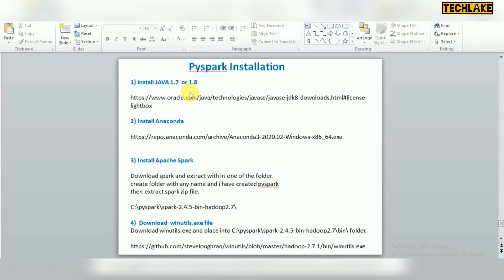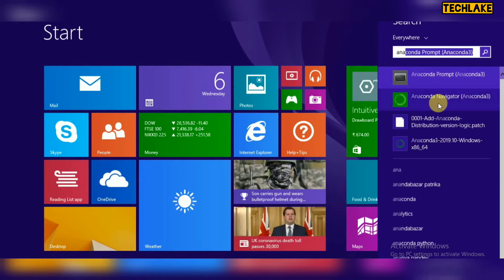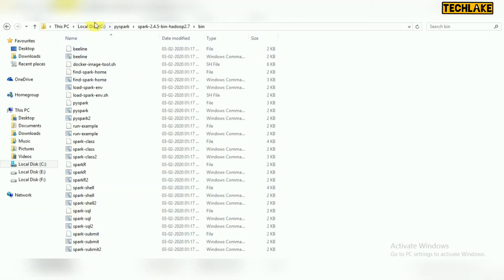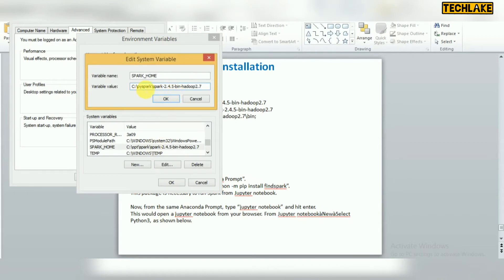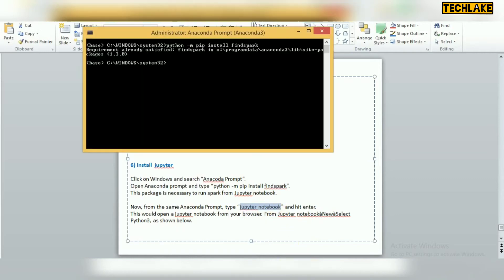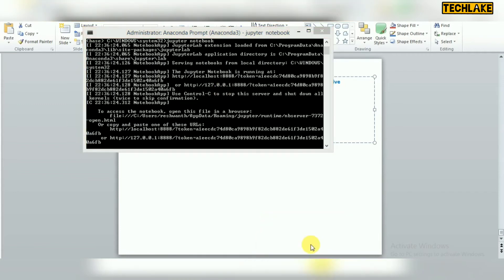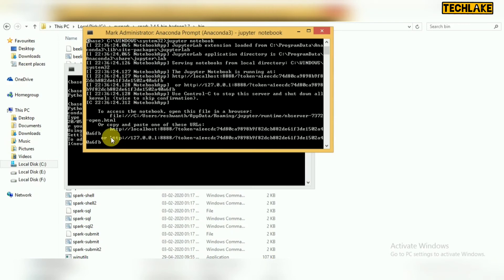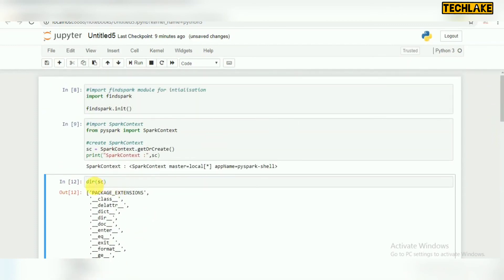PySpark Tutorial 2, Pyspark Installations On Windows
PySpark Tutorial, Pyspark Installations On Windows,

Pyspark Tutorials

PySpark Installation Steps:

1) install JAV1) install JAVA 1.7  or 1.8

2) Install Anaconda

3) Install Apache Spark

Download spark and extract with in one of the folder.
create folder with any name and i have created pyspark
then extract spark zip file.

C:\pyspark\      extracted folder "spark-2.4.5-bin-hadoop2.7" here like

C:\pyspark\spark-2.4.5-bin-hadoop2.7\

4)  Download  winutils.exe file
Download winutils.exe and place into C:\pyspark\spark-2.4.5-bin-hadoop2.7\bin\ folder.

5) set environment variables.

set JAVA_HOME=C:\Java\jdk1.7.0_80
set SPARK_HOME=C:\pyspark\spark-2.4.5-bin-hadoop2.7
set HADOOP_HOME=C:\pyspark\spark-2.4.5-bin-hadoop2.7
set PATH=C:\pyspark\spark-2.4.5-bin-hadoop2.7\bin;
set PATH=C:\Java\jdk1.7.0_80\bin;
set PATH=C:\Windows\System32;

6) Install  jupyter

Click on Windows and search “Anacoda Prompt”.
Open Anaconda prompt and type “python -m pip install findspark”.
This package is necessary to run spark from Jupyter notebook.

Now, from the same Anaconda Prompt, type “jupyter notebook” and hit enter.
This would open a jupyter notebook from your browser. From Jupyter notebookàNewàSelect Python3, as shown below.

7) Open CMD with Admin and run below command for granting access to C:\tmp\hive

winutils.exe chmod -R 777 C:\tmp\hive
winutils.exe ls -F C:\tmp\hive

open anaconda prompt and Type pyspark enter.

python --version

import findspark module for Pyspark initialization in Jupyter Notebook.
import findspark

findspark.init()

import SparkContext
from pyspark import SparkContext

create SparkContext
sc = SparkContext.getOrCreate()
print("SparkContext :",sc)

Please watch Spark Introduction Video.

PySpark has been released in order to support the collaboration of Apache Spark and Python, it actually is a Python API for Spark. In addition, PySpark, helps you interface with Resilient Distributed Datasets (RDDs) in Apache Spark and Python programming language. This has been achieved by taking advantage of the Py4j library.

pyspark tutorial,
pyspark tutorial youtube,
pyspark sql ,
spark dataframe ,
pyspark join ,
spark python ,
pyspark filter ,
pyspark select ,
pyspark example ,
pyspark count ,
pyspark rdd ,
rdd ,
pyspark row ,
spark sql ,
databricks ,
pyspark udf ,
pyspark to pandas ,
pyspark create dataframe ,
install pyspark ,
pyspark groupby ,
import pyspark ,
pyspark when ,
pyspark show ,
pyspark wiki ,
pyspark where ,
pyspark dataframe to pandas ,
pandas dataframe to pyspark dataframe ,
pyspark dataframe select ,
pyspark withcolumn ,
withcolumn ,
pyspark read csv ,
pyspark cast ,
pyspark dataframe join ,
pyspark tutorial ,
pyspark distinct ,
pyspark groupby ,
pyspark map ,
pyspark filter dataframe ,
databricks ,
pyspark functions ,
pyspark dataframe to list ,
spark sql ,
pyspark replace ,
pyspark udf ,
pyspark to pandas ,
import pyspark ,
filter in pyspark ,
pyspark window ,
delta lake databricks ,
azure databricks ,
databricks ,
azure databricks ,
azure ,
databricks spark ,
spark ,
databricks python ,
python ,
databricks sql ,
databricks notebook ,
pyspark ,
databricks delta ,
databricks cluster ,
aws databricks ,
aws ,
databricks api ,
what is databricks ,
scala ,
databricks connect ,
databricks community ,
spark sql ,
data lake ,
databricks jobs ,
data factory ,
databricks cli ,
azure lighthouse ,
snowflake ipo ,
hashicorp ,
kaggle ,
databricks lakehouse ,
azure logic apps ,
spark ai summit ,